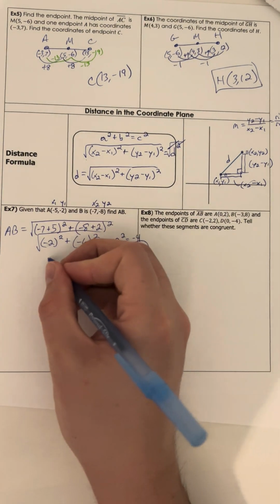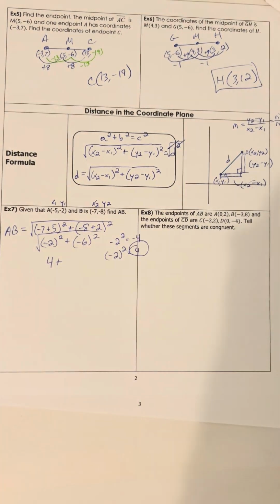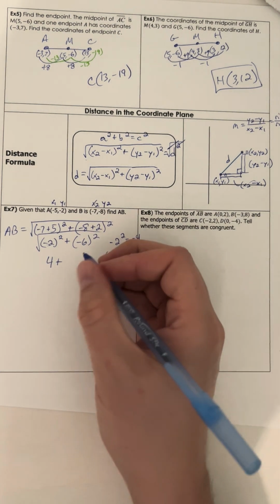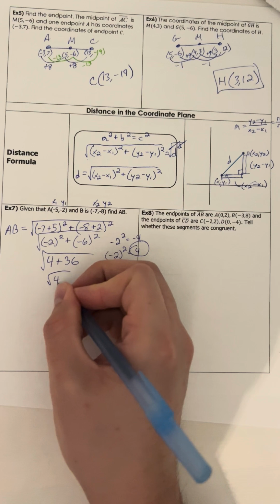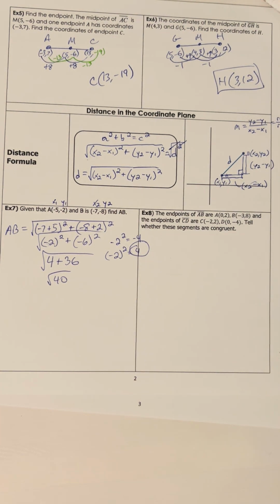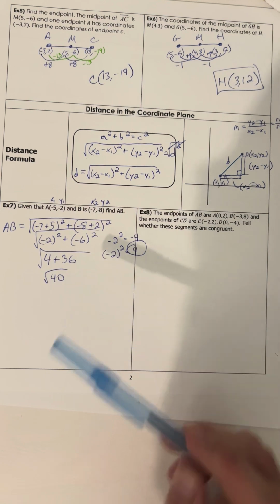2.1 Part 5 - Distance & Midpoint Formulas